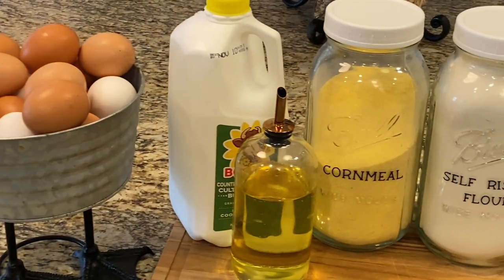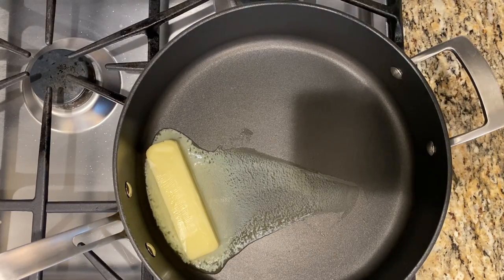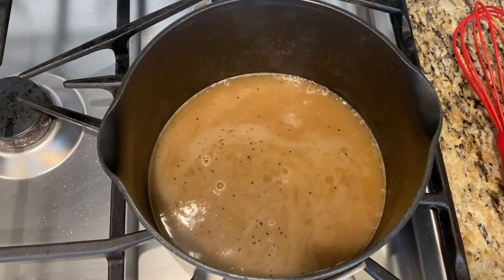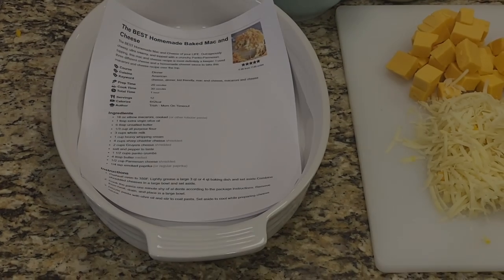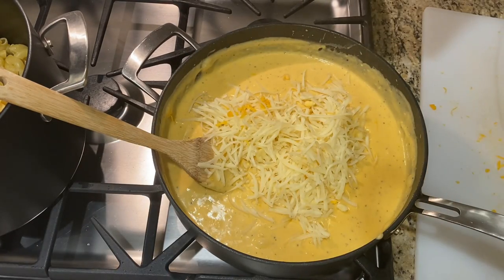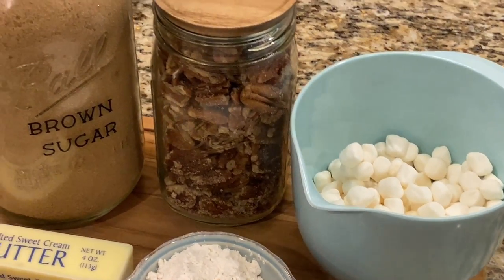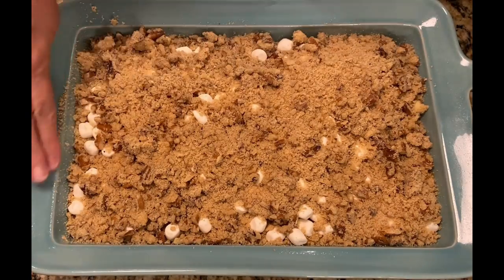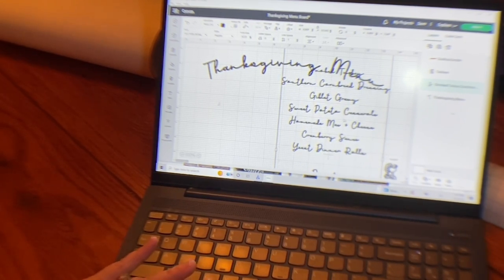Thanksgiving Cook With Me, Part I: Sides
Thanksgiving is only two weeks away!?!? Join me in the kitchen as I share my family’s traditional Thanksgiving side recipes. We’ll make southern cornbread dressing with giblet gravy and cranberry sauce. We’ll also whip up the world’s BEST mac & cheese and a sweet potato casserole that’ll make you cry tears of thanksgiving. 😂 I’ll also show you this pretty menu board to display on Thanksgiving Day. Let’s get busy!!